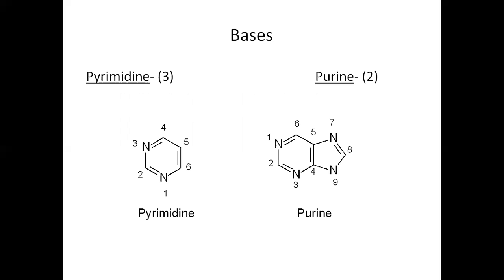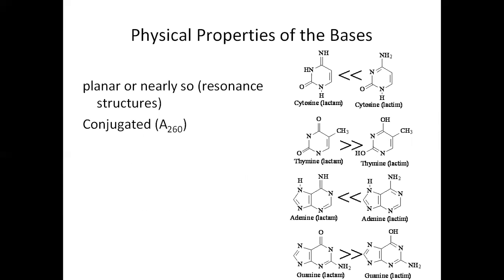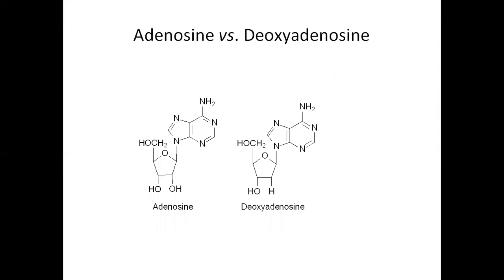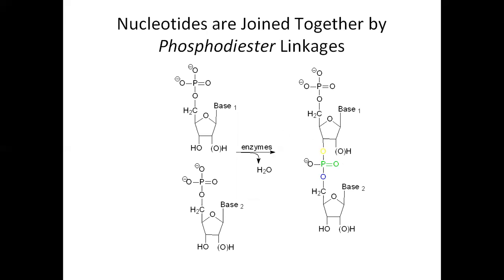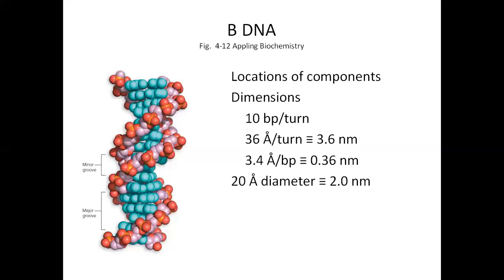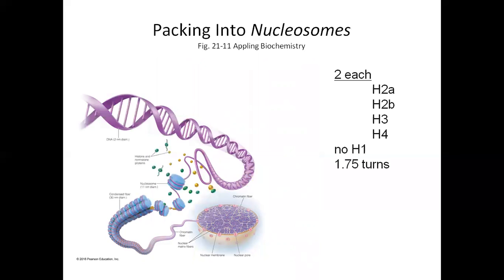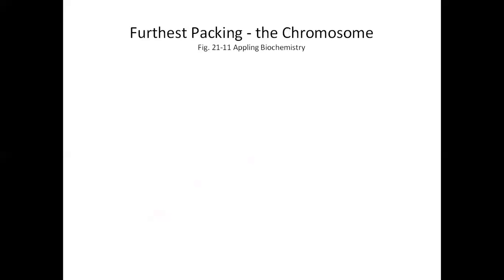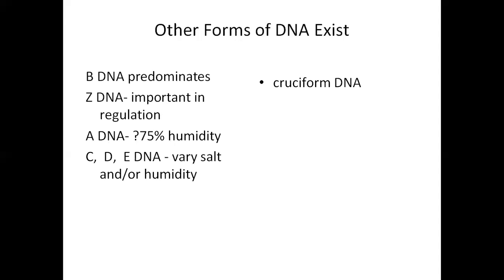BIO 40143 4-1 Nucleic Acids